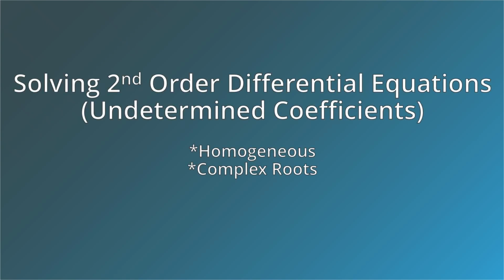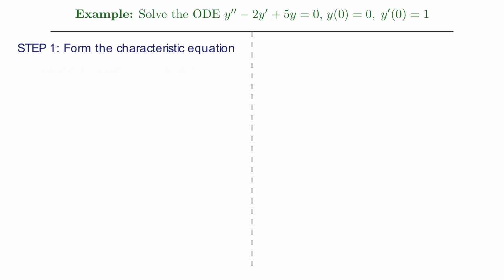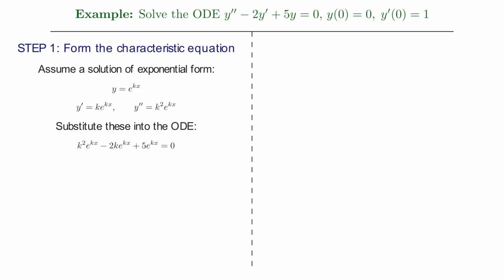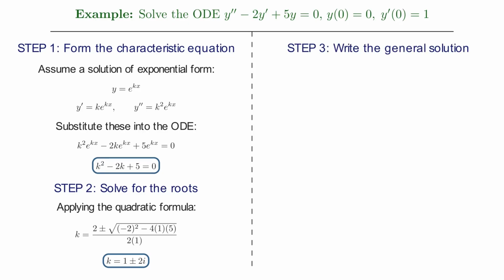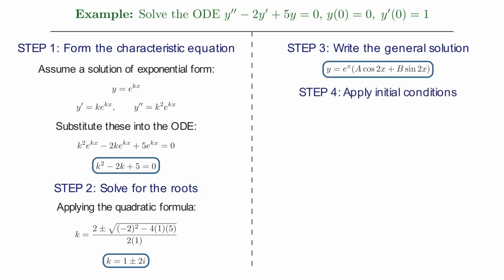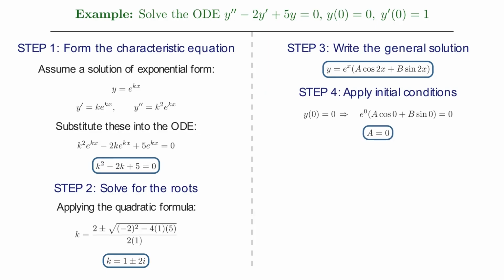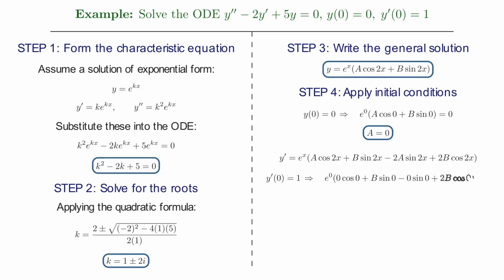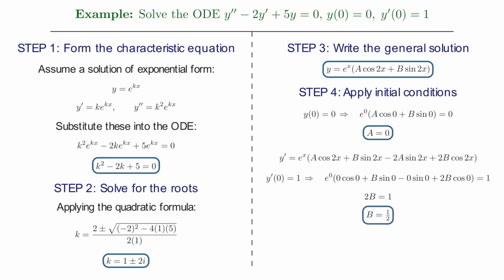Solving 2nd Order ODE: Undetermined Coefficients, Homogeneous, Complex Roots | Worked Example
Solving y''-2y'+5y=0 with y(0)=0 and y'(0)=1 using the method of undetermined coefficients.